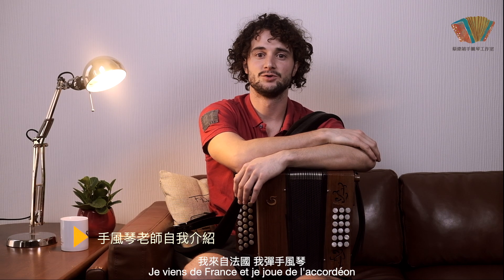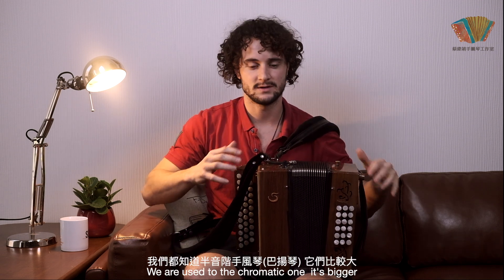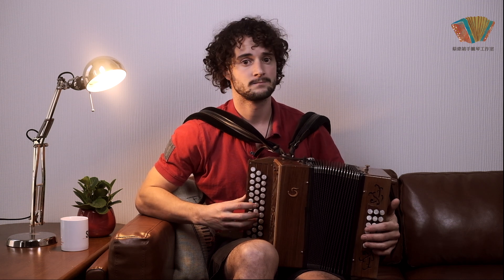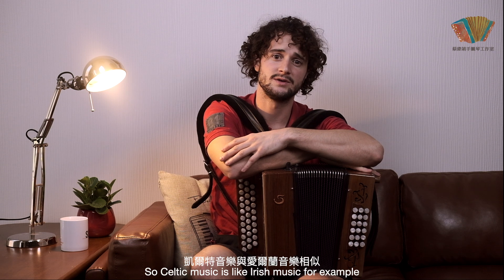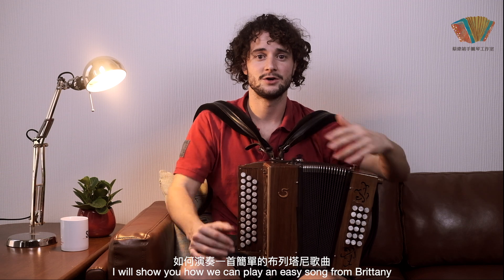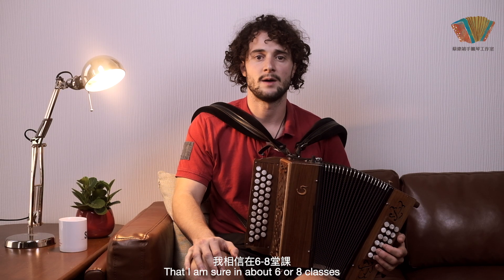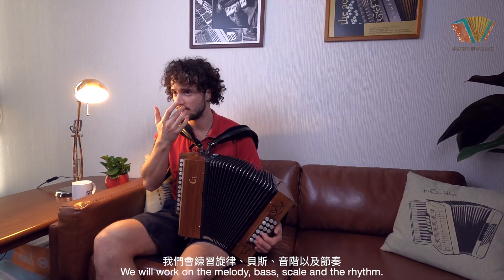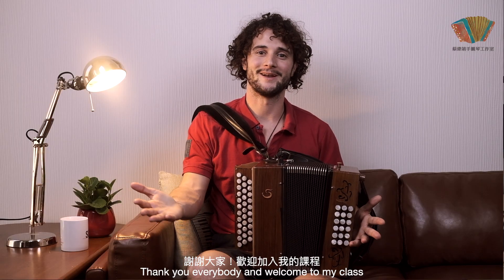法國全音階手風琴班🇫🇷Brittany Diatonic Accordion Workshop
全音階手風琴(Diatonic Accordion)為最傳統的手風琴，
推拉不同音並以只能演奏特定調性的Bi-sonoric Diatonic系統為主，
適合演奏和弦用以彈唱。主要演奏各地民謠，
常見於中南美洲、英國、愛爾蘭、法國以及美國等地。

【時間】 6/9（每週二）19:30-21:00 共八堂
【地點】 台北市大安區復興南路一段222號7樓之1
【師資】 來自法國的Alexis老師（英語授課，有翻譯）
【收費】
｛1｝22000NTD 課程＋Accormate法國系統全音階手風琴(價值18000)
｛2｝6400NTD 課程＋自備樂器
【報名】 請私訊粉絲專頁或洽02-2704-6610
營業時間將有專人協助報名事宜唷～
【備註】 場地會定期進行全面性消毒清潔作業，
請學員斟酌協助配合配戴口罩
現場備有消毒酒精。歡迎私訊粉專詢問詳細資訊唷！

vincentaccordion